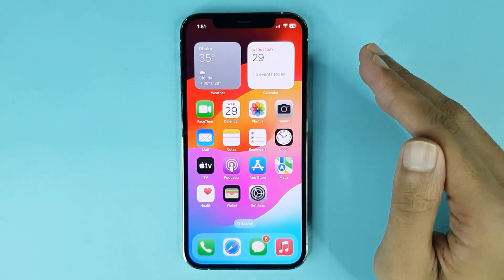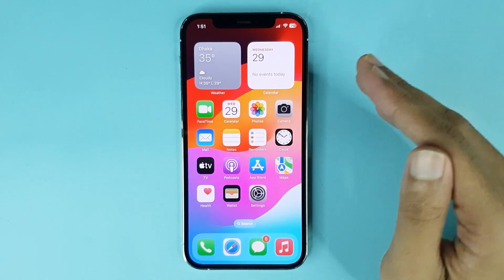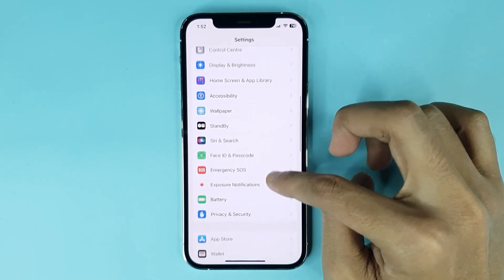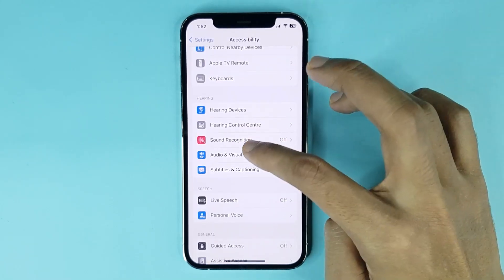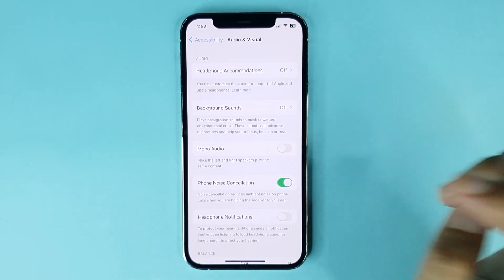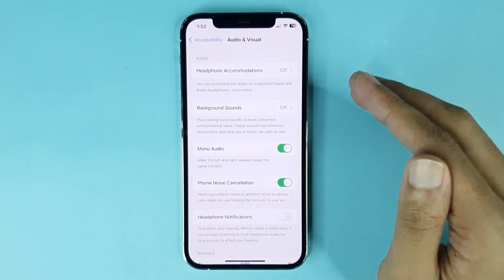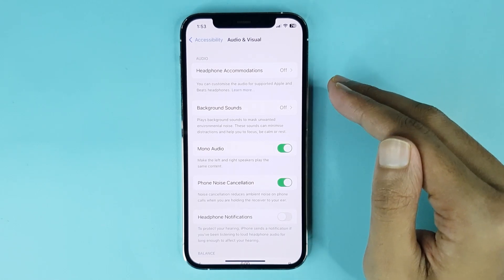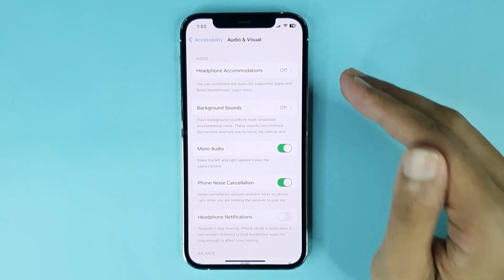How to Enable Mono Audio on iPhone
A quick guide to enable or disable mono audio in your iPhone.